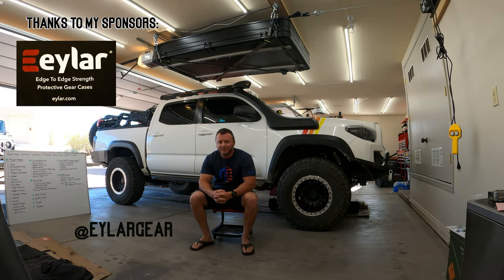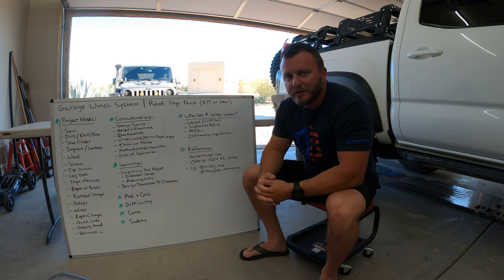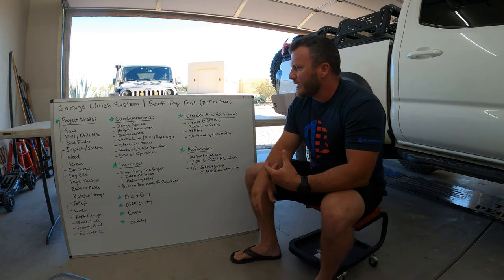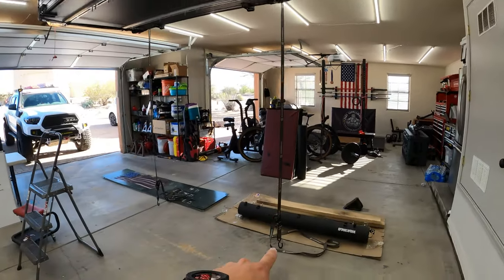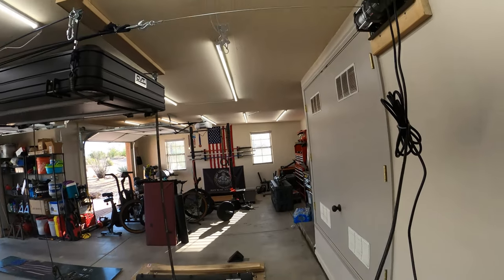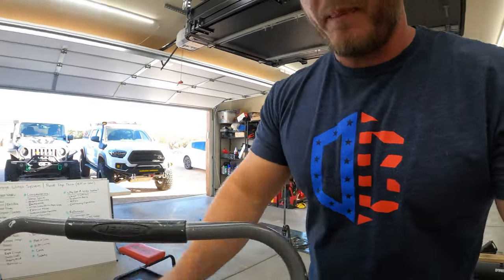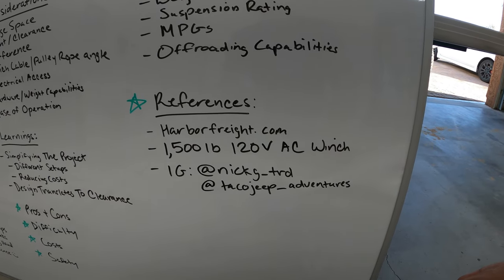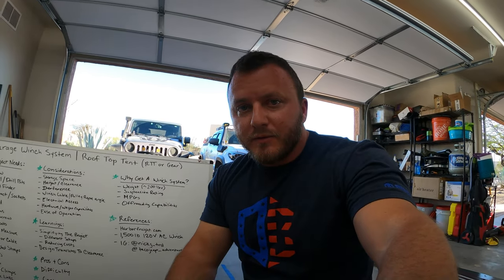Building a Garage Winch System for Your Roof Top Tent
In this video I explain how I built a winch system in my garage for removing my roof top tent. I go over all the hardware needed and approximate cost of materials. This system can be used to pick up and store other heavy items as well! Here are some links to the items listed in the video: